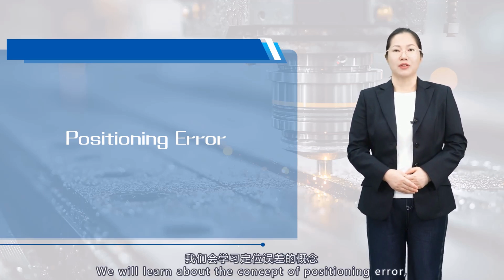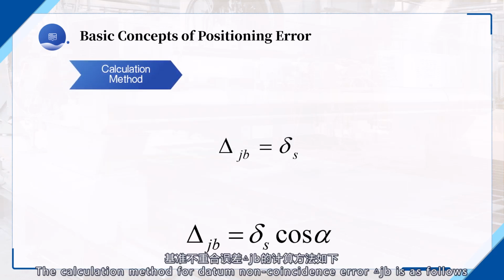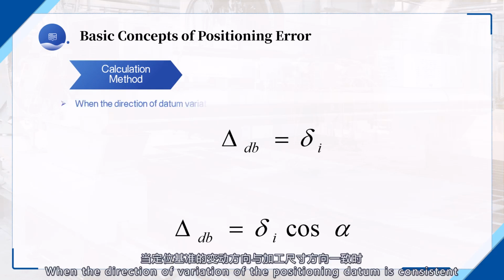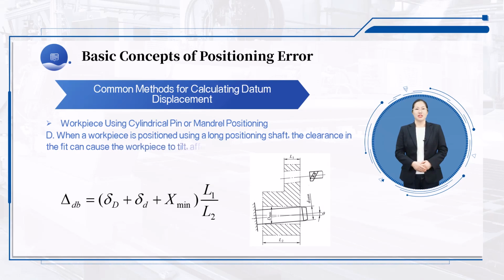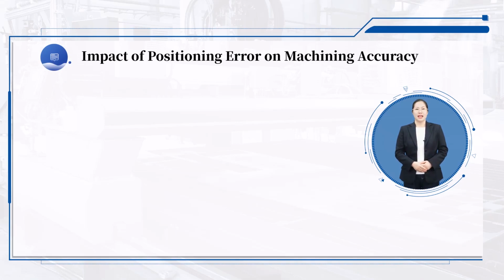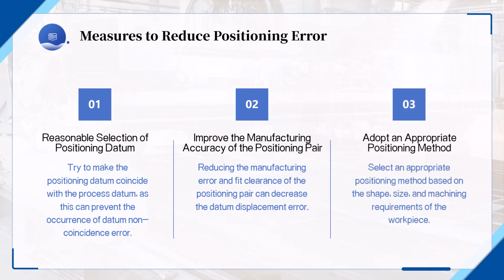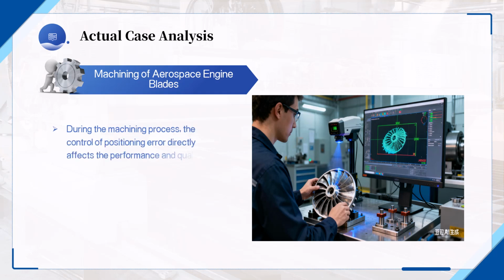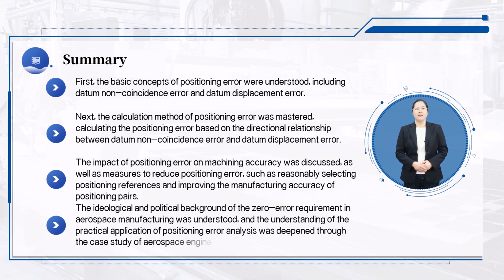1 4 1Positioning Error Analysis